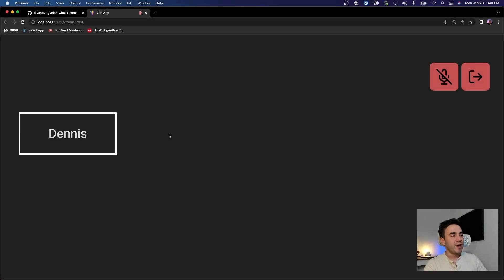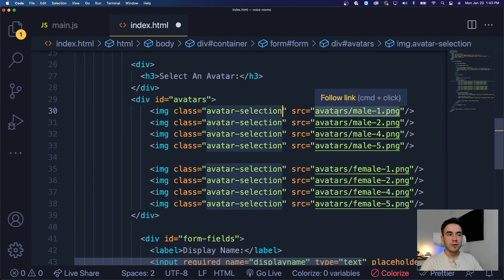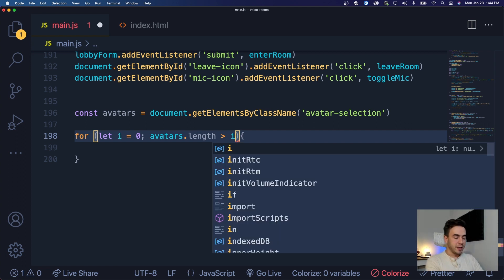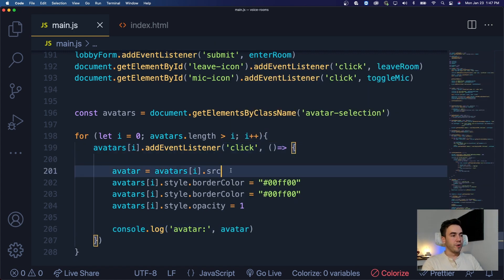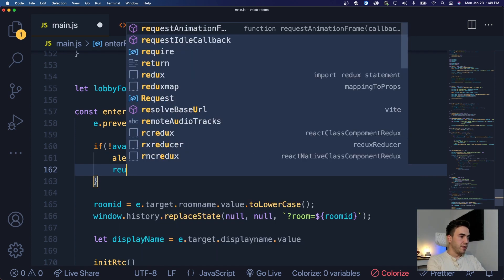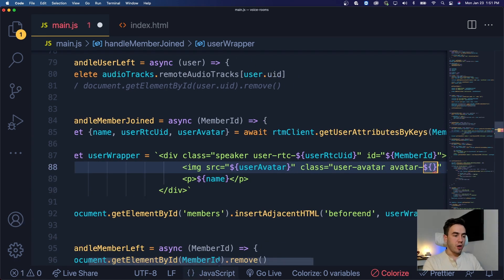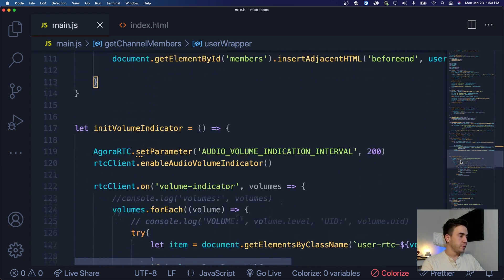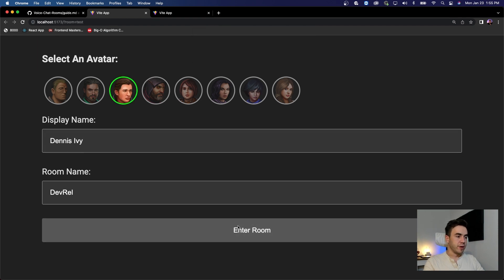Displaying User Avatars In a Agora RTC App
Adding user image URL's as custom attributes to Agora RTM users.